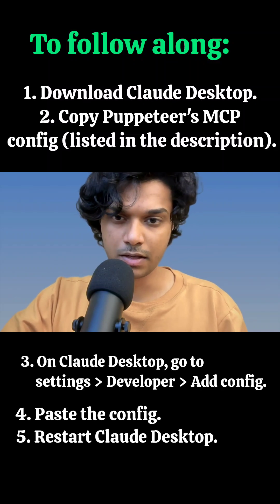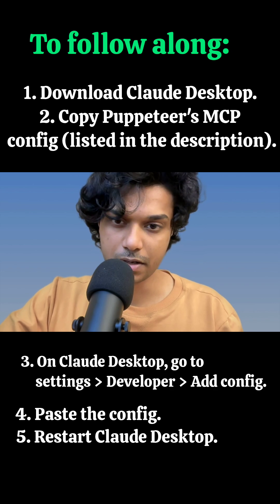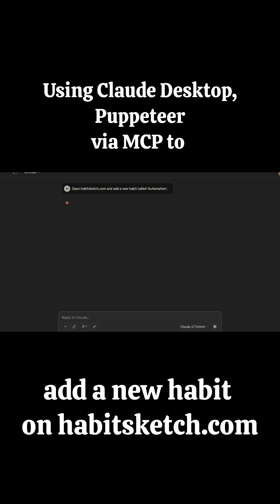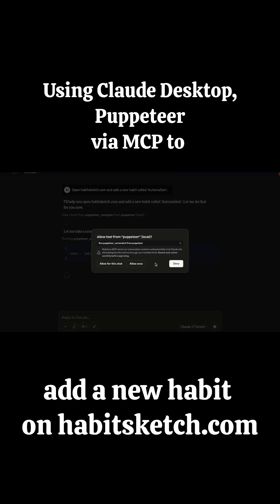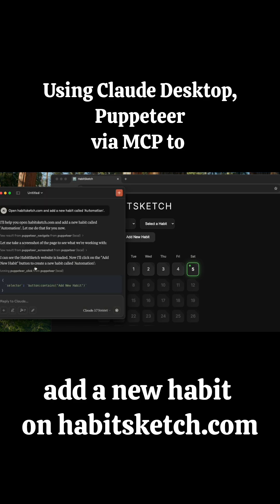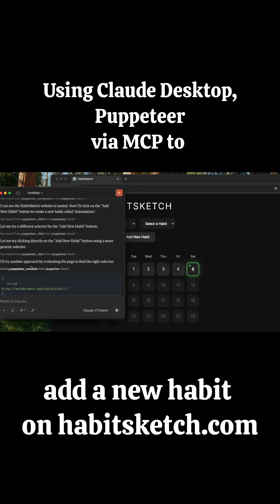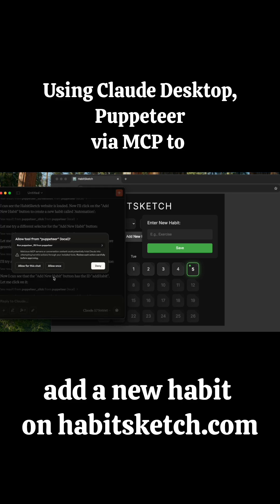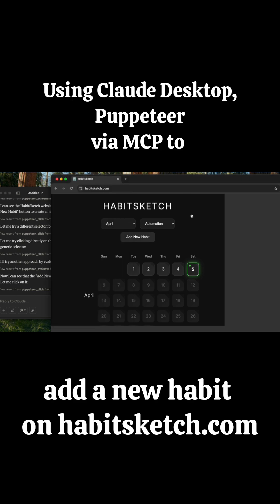Claude Desktop + Puppeteer + MCP for browser automation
Use this config:

  "mcpServers": {
    "puppeteer": {
      "command": "npx",
      "args": ["-y", "@modelcontextprotocol/server-puppeteer"]